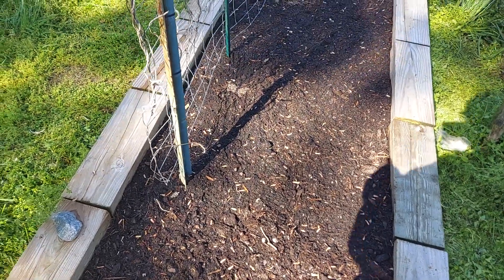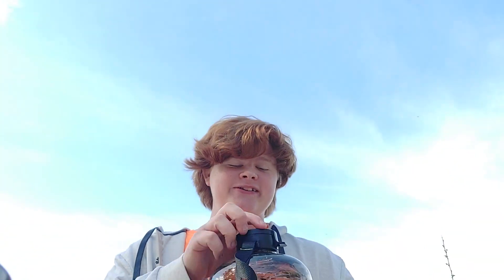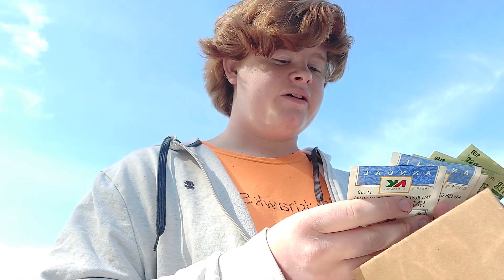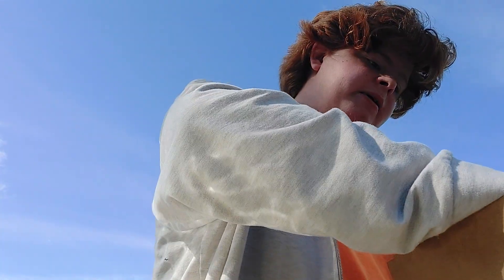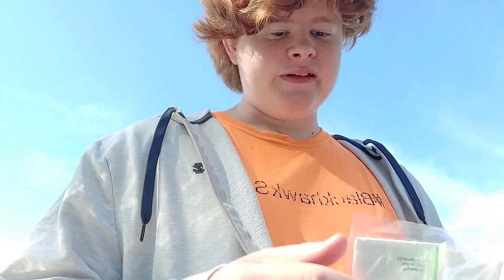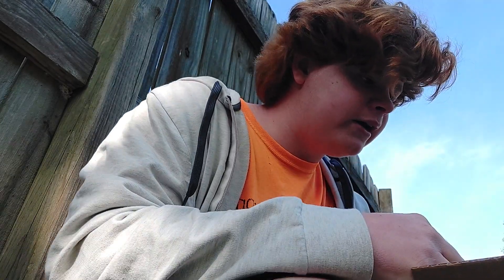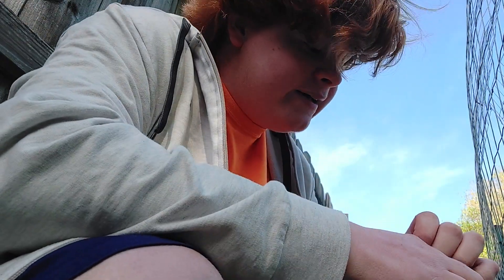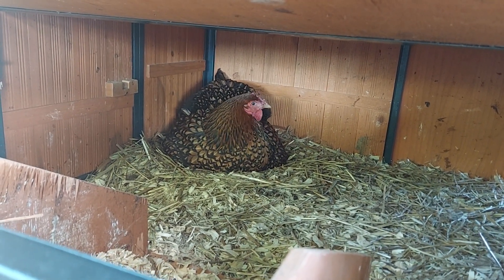Planting Tomato Seeds and Losing My Mind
Planting My Tomato Beds, a little scattered planting vlog.

Follow these channels as well

See y'all again soon!